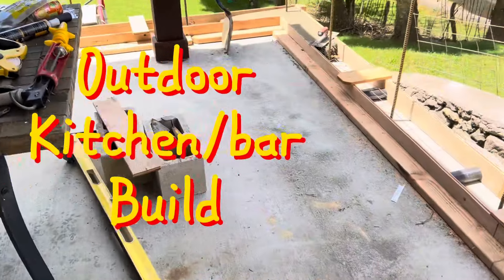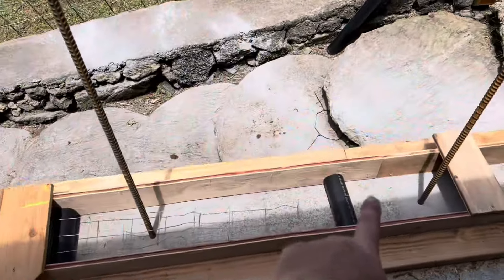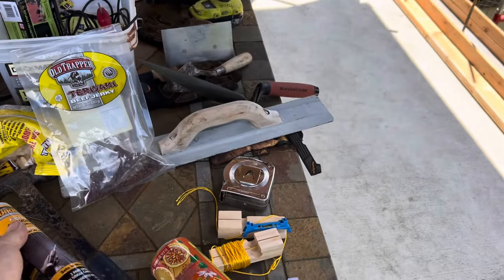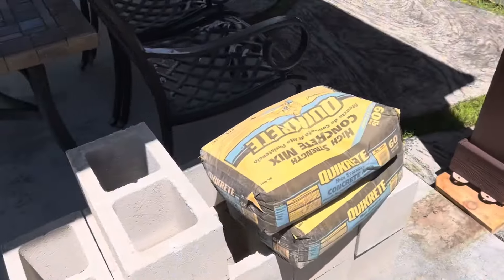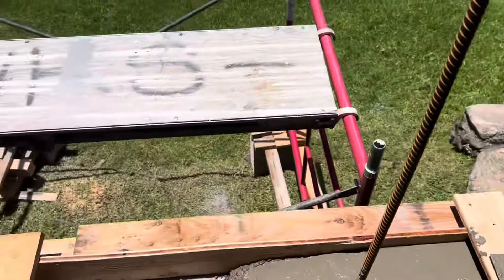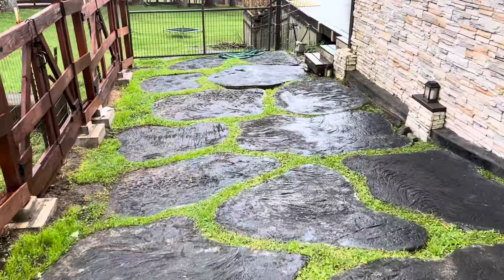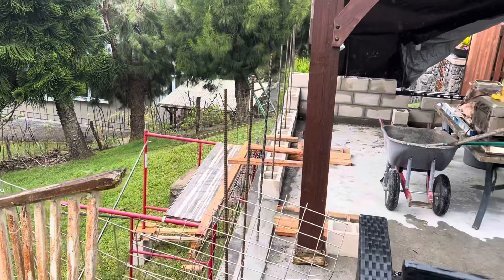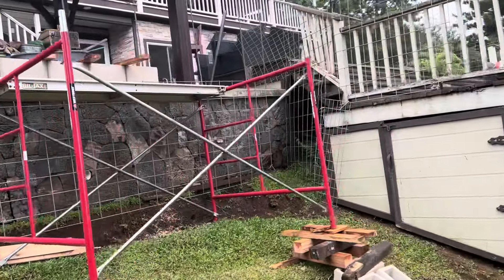Outdoor kitchen / bar build